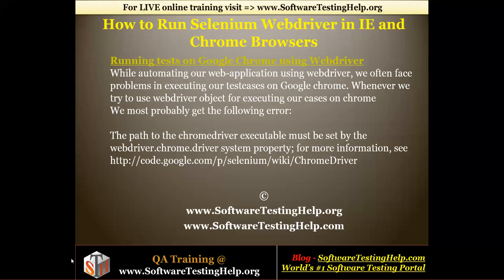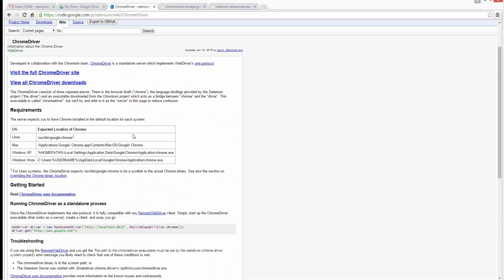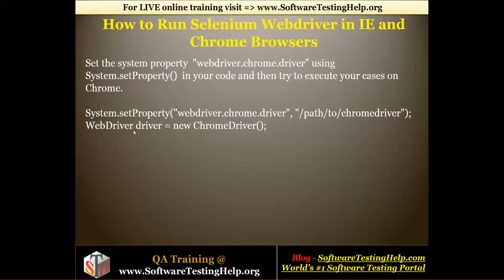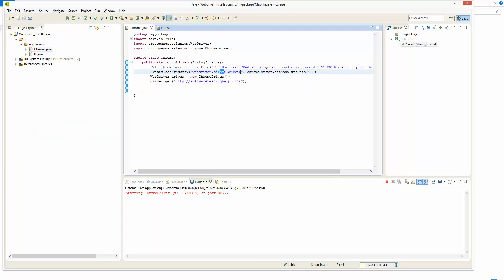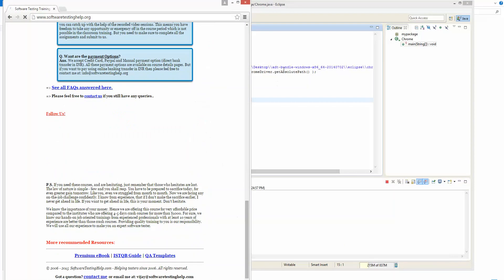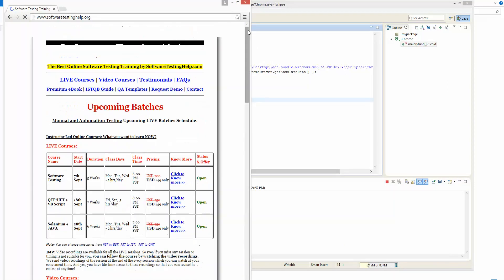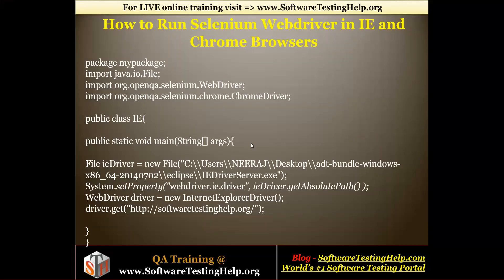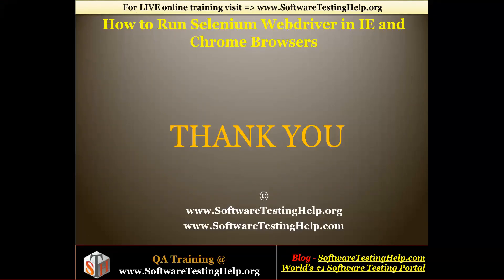How to Run Selenium Webdriver in IE and Chrome Browsers using Selenium Chromedriver and IE Driver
In this video, we will learn how to run selenium webdriver in IE and chrome browsers using IE and Chrome drivers through example programs.